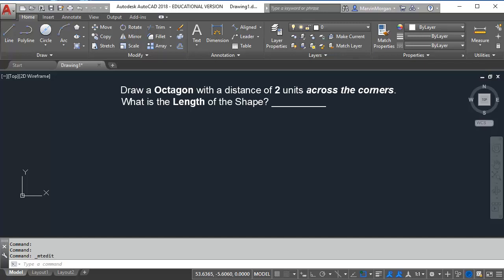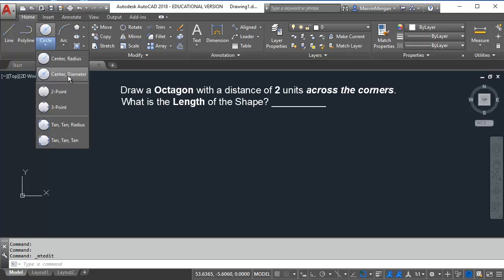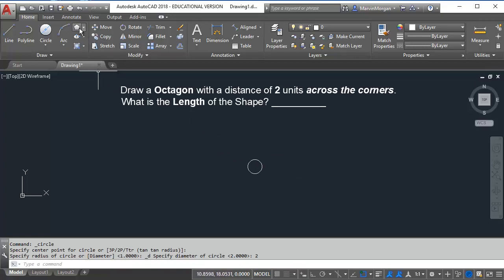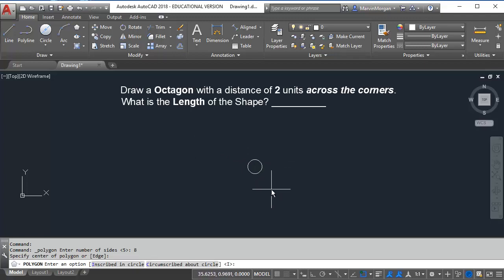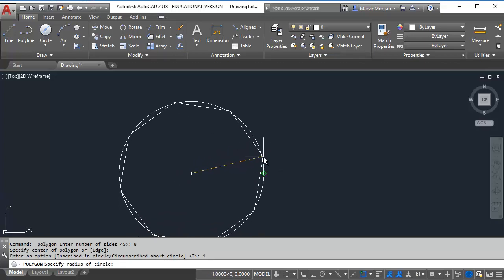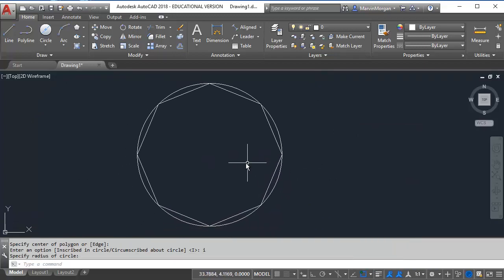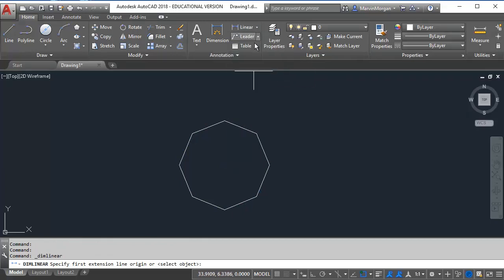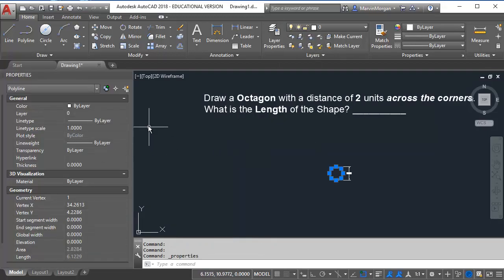How to Draw a Polygon with a Distance Across the Corners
Explains how to draw a polygon using the a measurement from corner to corner.